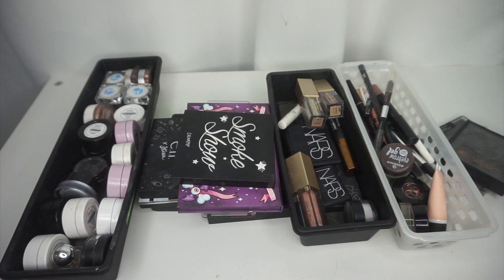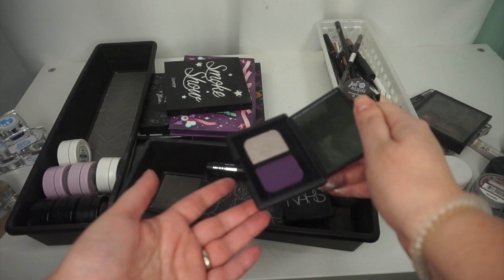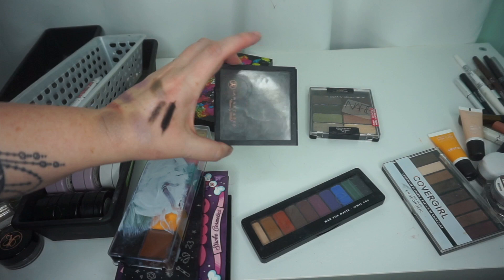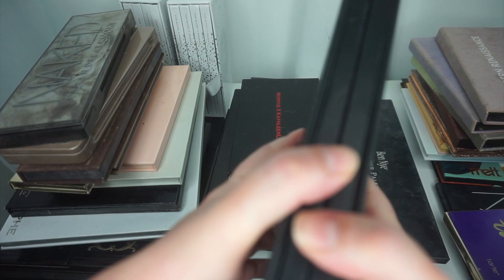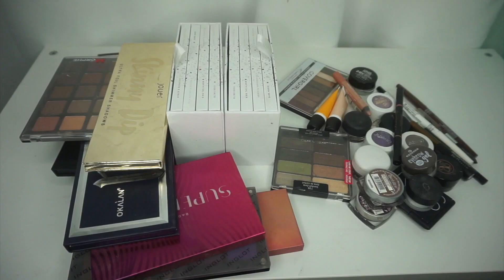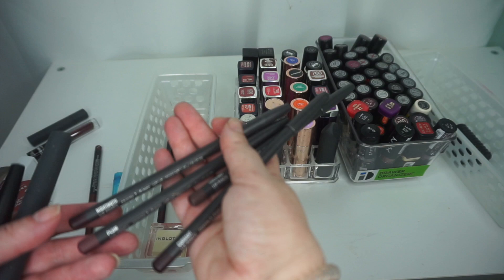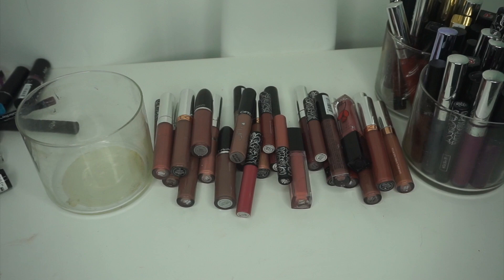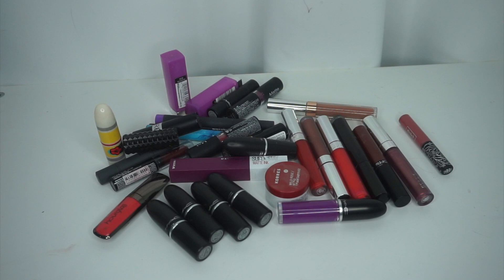DECLUTTERING MY MAKEUP | EYESHADOW, PALLETTES, LIPSTICKS AND MORE!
As a follow-up to my first video, I decluttered my eye shadow drawer, the my eyes hadow palettes and my lipstick drawer!